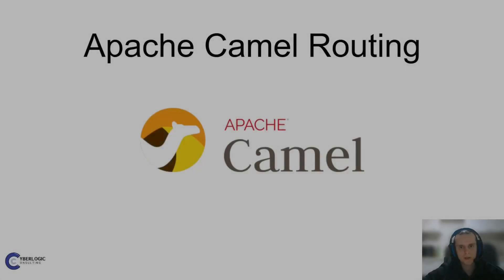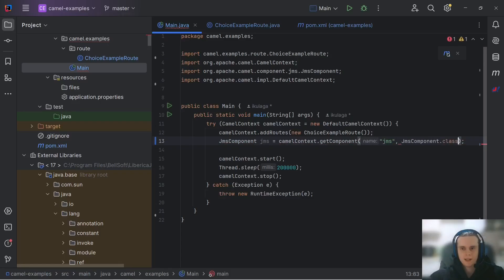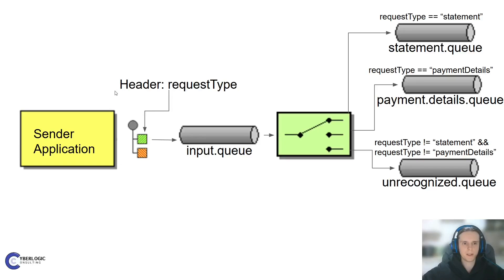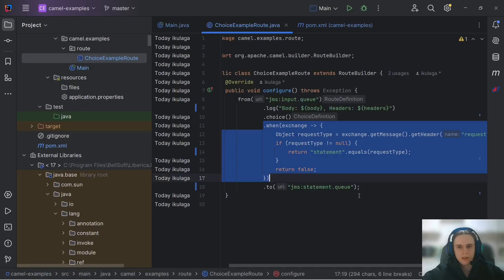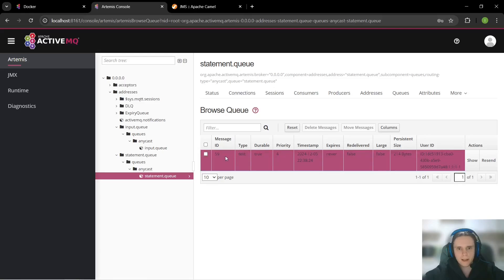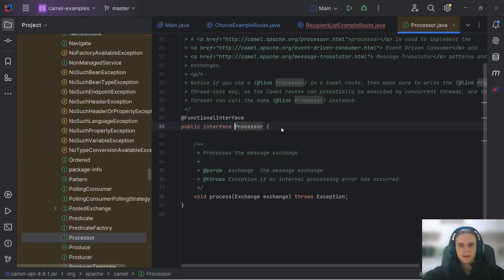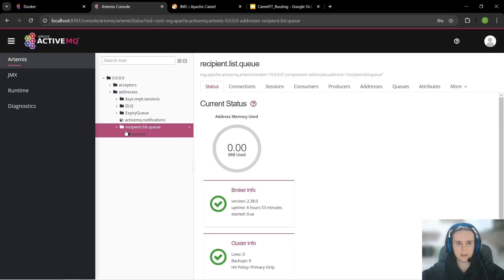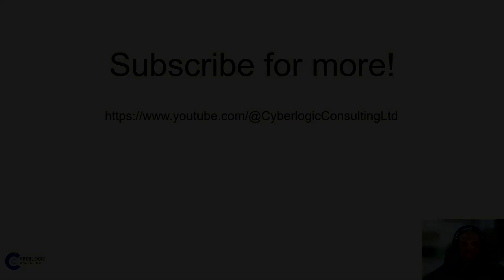Apache Camel Routing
Apache Camel Routing Patterns for Beginners

Take your Apache Camel skills further! 🚀 In this video, we focus on the following routing patterns essential for enterprise integration: content-based routing and recipient lists. Building on the foundational project from earlier episodes, we’ll walk you through configuring routing patterns step-by-step, leveraging the power of Camel DSL. 🎯

⏰ Timestamps:
0:00 Introduction
0:22 Project Setup
1:10 Using JMS Component to Connect Camel to Artemis MQ
5:23 Implementing Content-Based Routing with .choice()
12:39 Using Recipient List for Dynamic Destinations
18:31 Summary
19:10 Closing Words

🔍 In this video, you’ll learn:
How to set up a JMS connection in Apache Camel.
Creating dynamic routing logic with content-based routing.
Using Recipient List for multi-destination message delivery.

Questions? Drop them in the comments below—I’d love to help you out!

Happy coding! 🎉